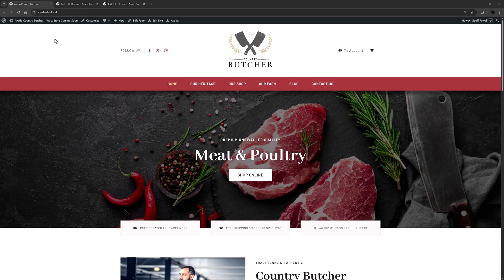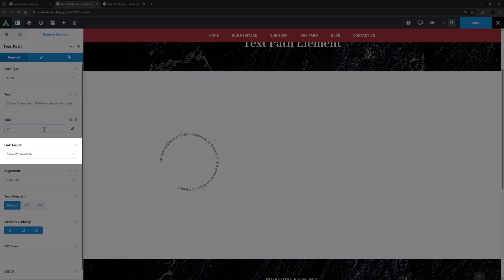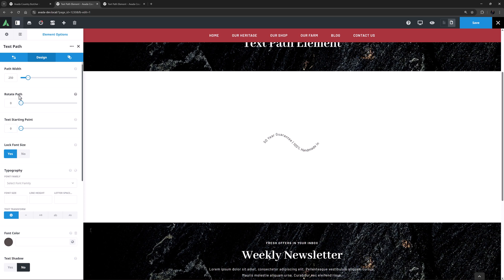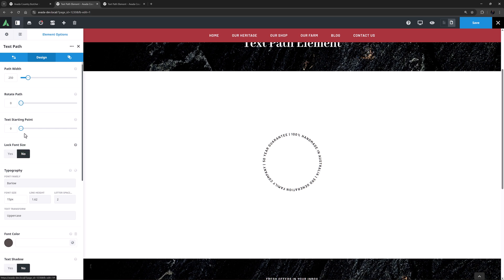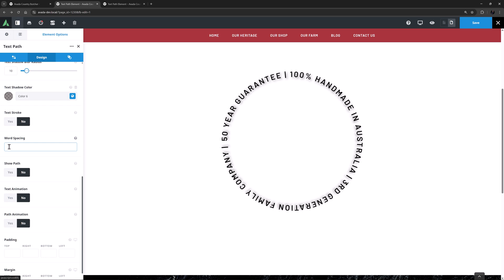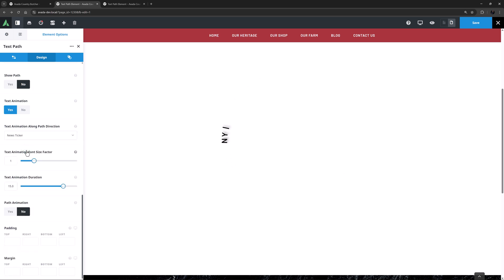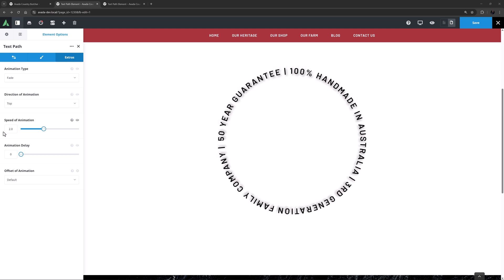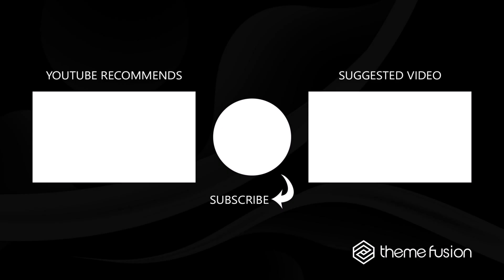How to Use the Avada Text Path Element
This video introduces the Avada Text Path Element, which lets you place text along different shapes such as circles, waves, spirals, stars, or even custom SVG paths (There are 11 to choose from). The video demonstrates how to control alignment, typography, rotation, font scaling, colors, shadows, and spacing, as well as how to animate both text and paths for dynamic effects.

It also showcases some practical uses like wrapping text around images, enhancing Avada Post Cards, and creating creative Avada Layouts, highlighting the Element’s versatility for unique and engaging designs.